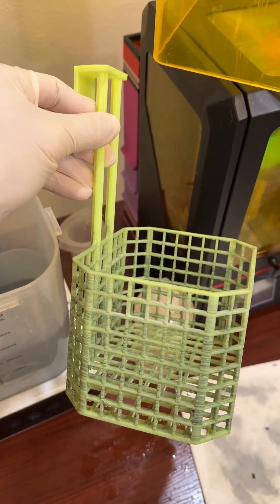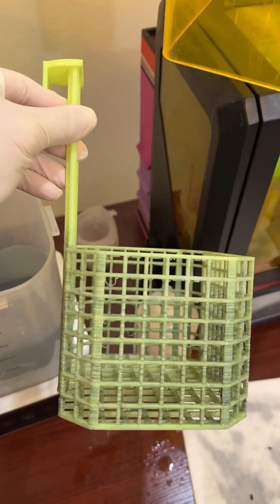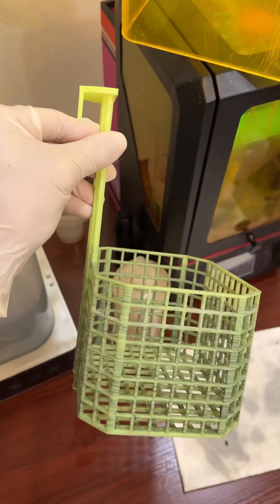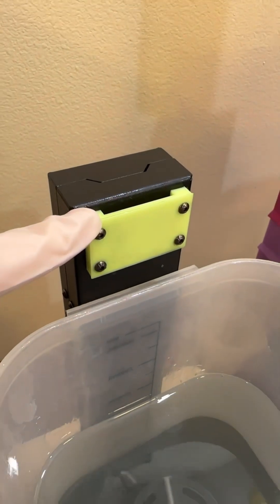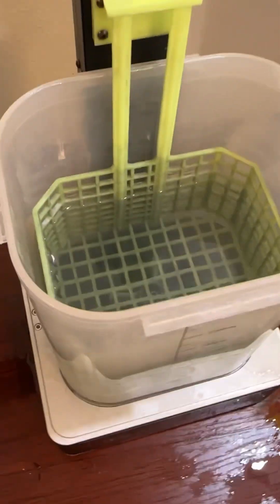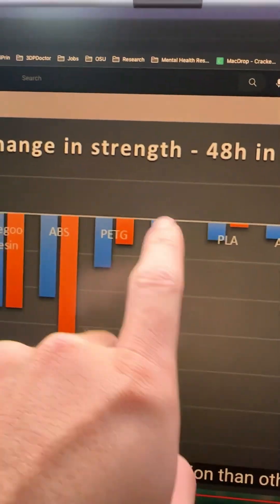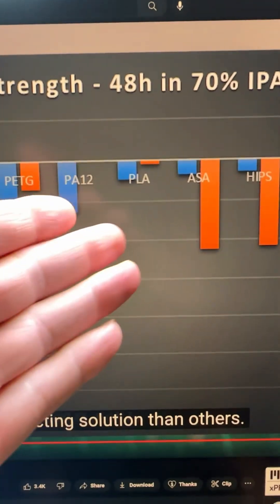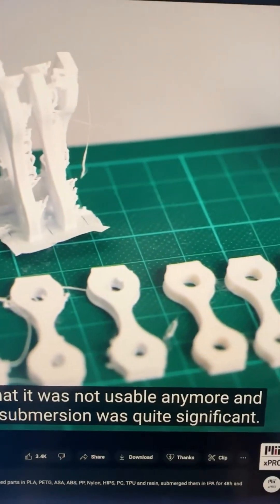3D printed wash and cure station basket to replace metal one after corroding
After some tests my 3D printed wash and cure station basket is done ✅ it is ready for action and available to download on my @cults3d profile. Why did I design this? Because no one sells that specific wash basket 🥲😂 now we all have a solution. When your wash basket corrodes and become sticky you need to print this design and relax haha. Also according to @cnckitchenyt ‘s test on youtube PLA is not losing much of its strength over time in IPA. ✅ feel free to download my design and start using it 😎✌🏻 don’t forget to tag me if you print one.

🤹🏻 Designer: @3dprintingdoctor
🧩 .stl available in my @cults3d profile
⚙️ Printer: ender3v2
⏱ Print time: 10h
📐 Layer height: 0.28mm
🔨 Infill: 20%
🔪 Slicer: cura
🛏 Bed adhesion: Brim
🏋🏻 Support: no
🧶 Filament: florusant green pla from @gst3d.us